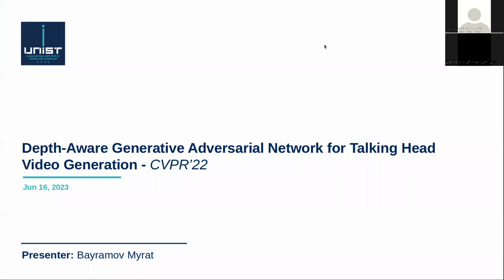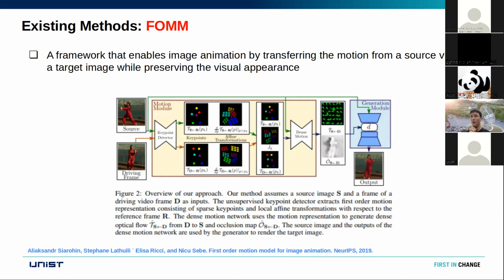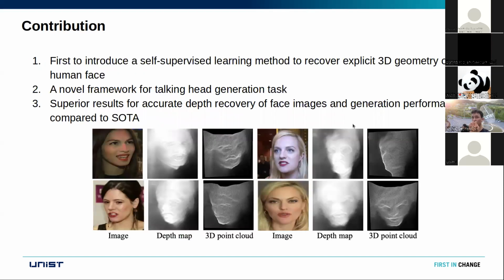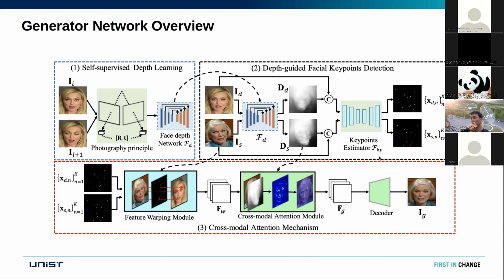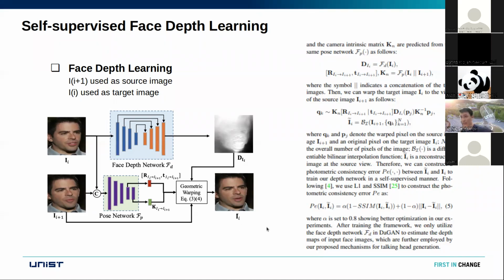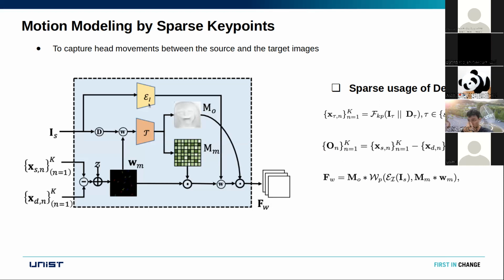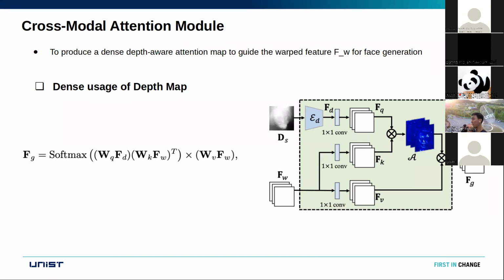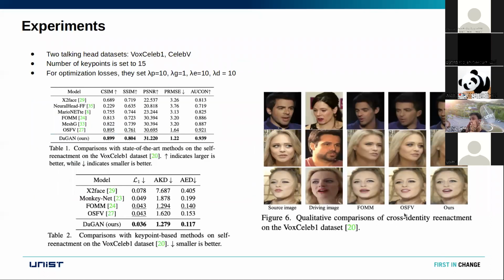Depth-Aware Generative Adversarial Network for Talking Head Video Generation